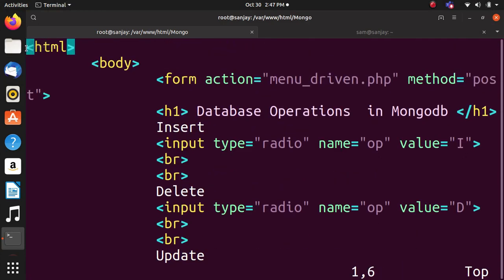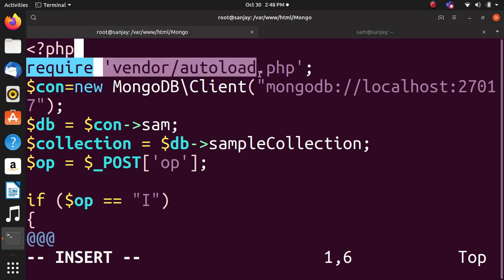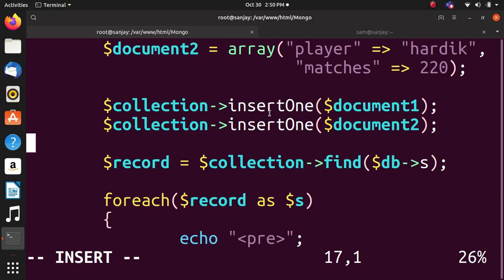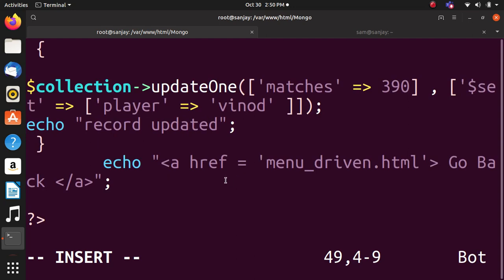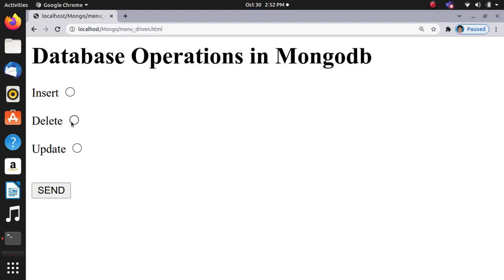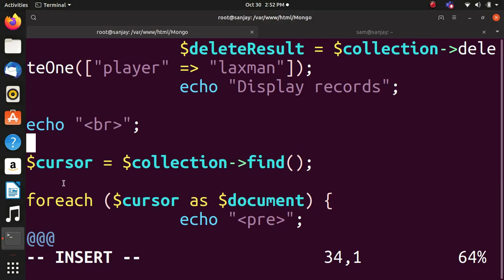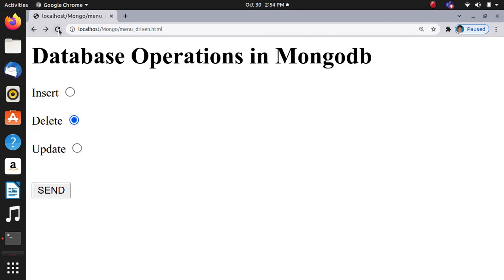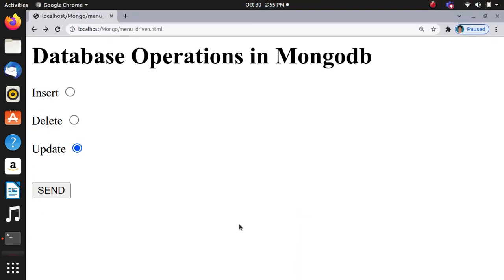PHP with MongoDB menu driven program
I am really thankful to the folks behind the PHP extension for MongoDB who have done a fantastic job of matching the functionality of the MongoDB  shell client.when you start to see how similarly the two function, and you might find that you can tweak your logic using the shell and quickly implement the same logic from within PHP.